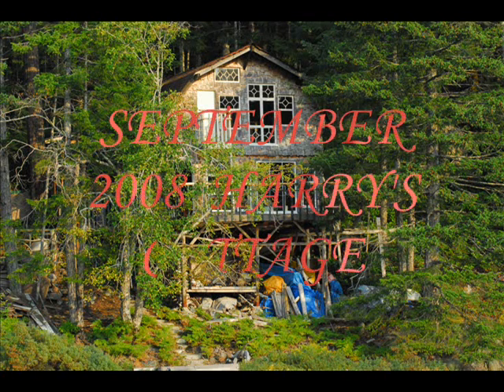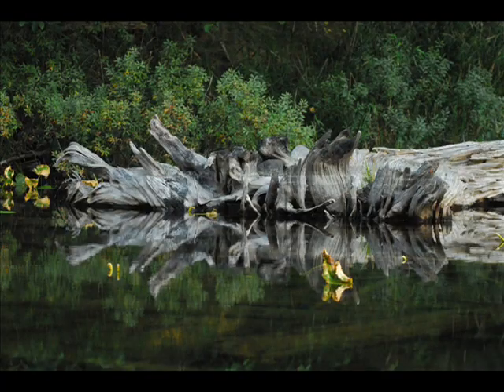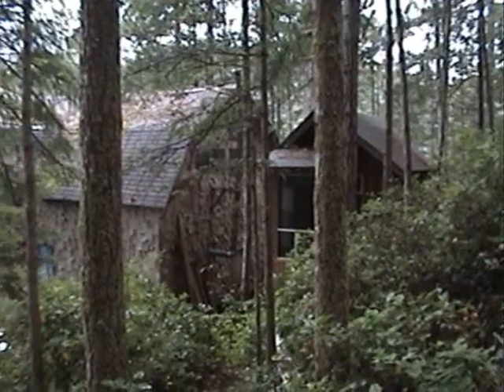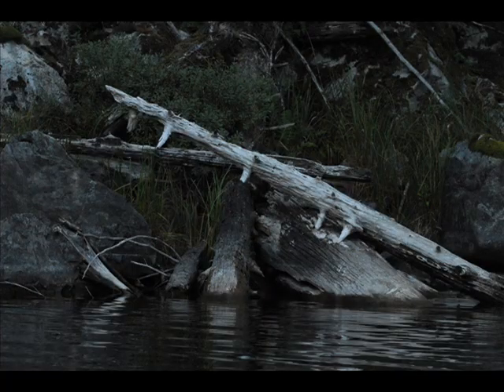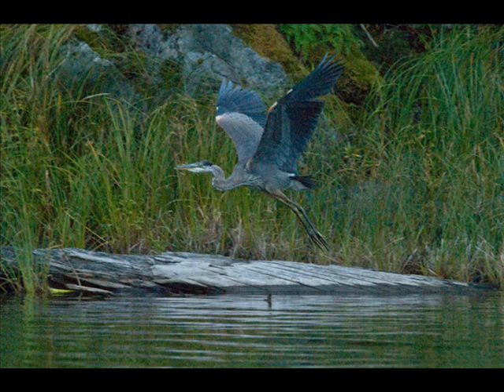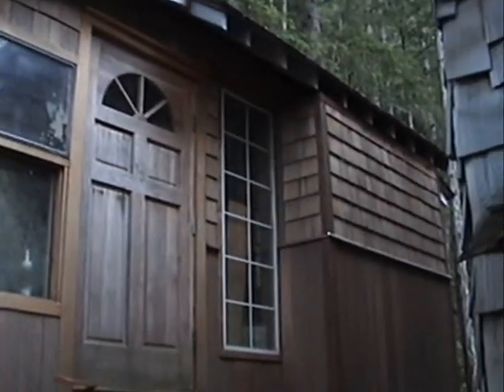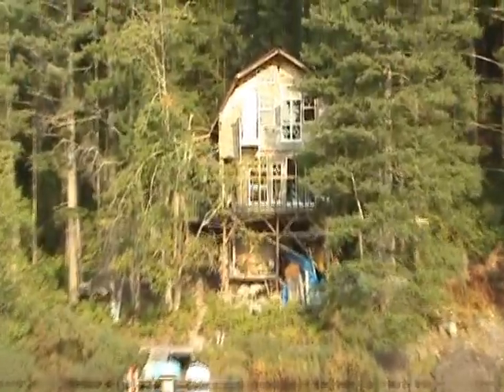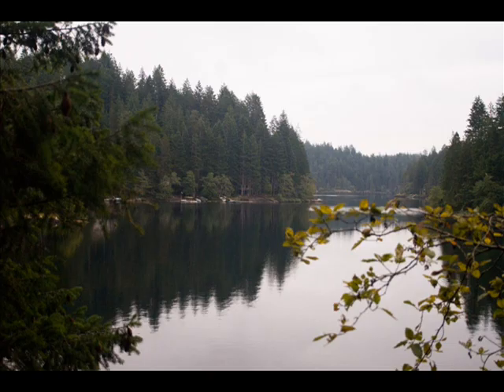HARRY'S COTTAGE SEPT. 2008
COTTAGE ON VILLAGE BAY LAKE, QUADRA ISLAND BC.